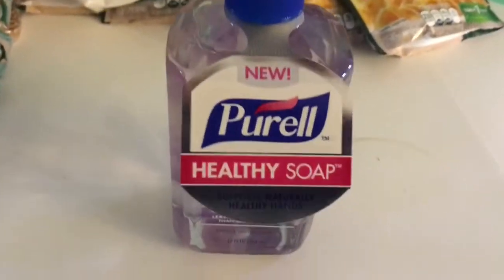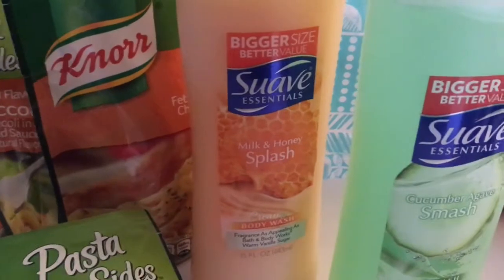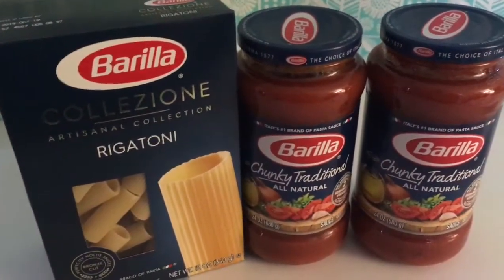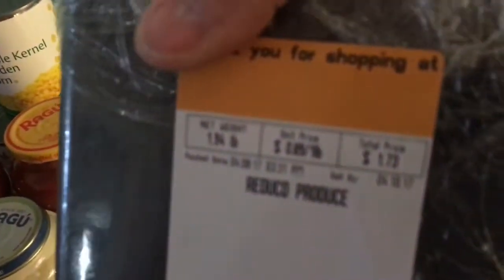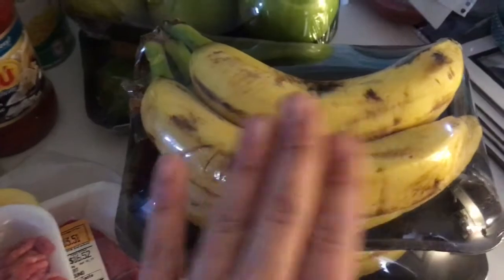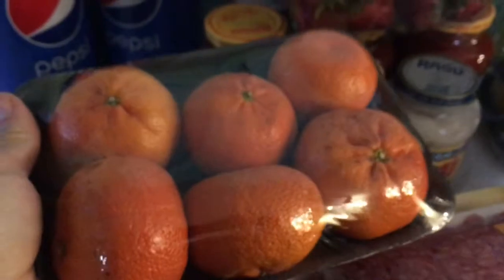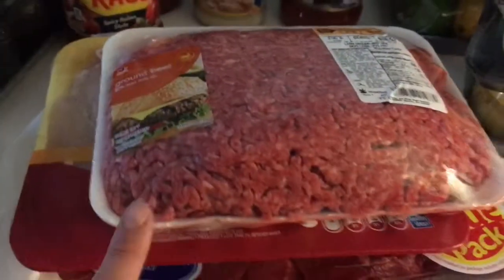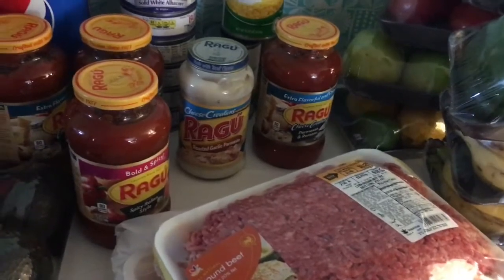Awesome Coupon Haul Free Meat! Stop and Shop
***Need a thumbnail for your youtube videos I can help for a small fee of $5***

Umbrella Lights

Camera Light

Snail Mail:
DG
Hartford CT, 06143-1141